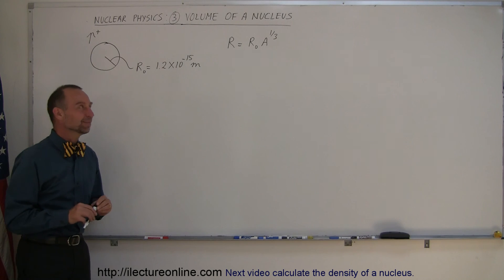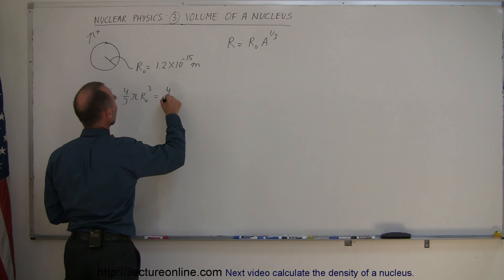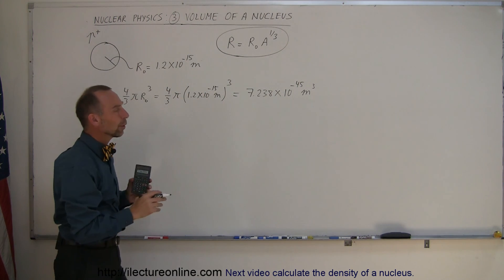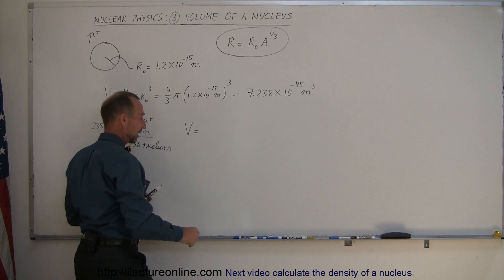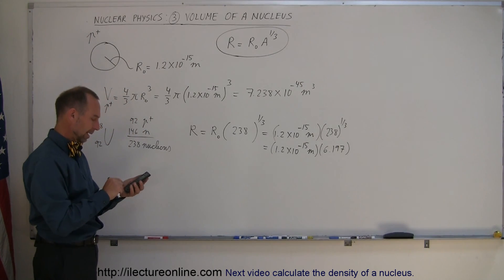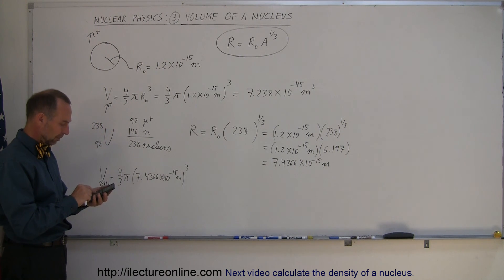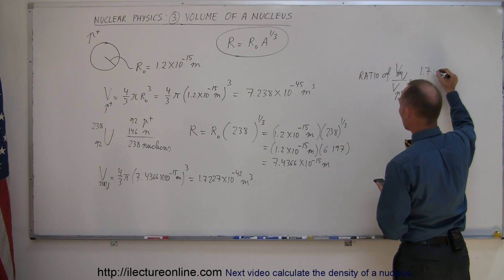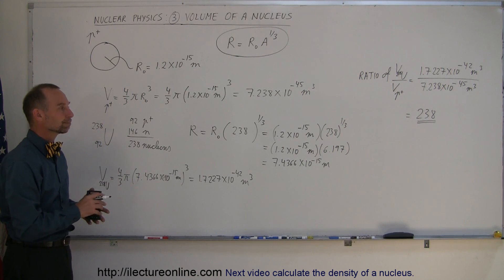Physics - Nuclear Physics (3 of 22) Volume of a Nucleus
In this video I will show you how to find the volume of a nucleus.